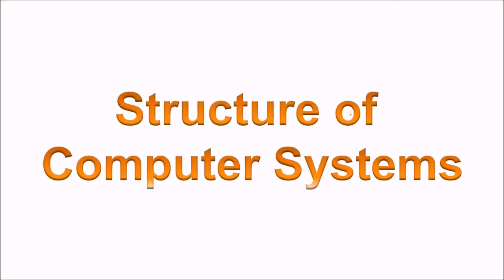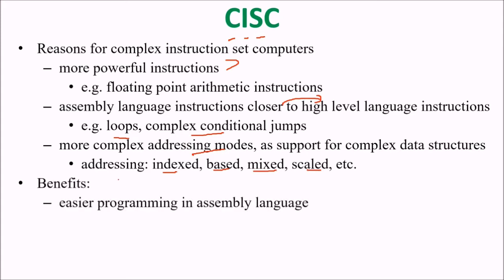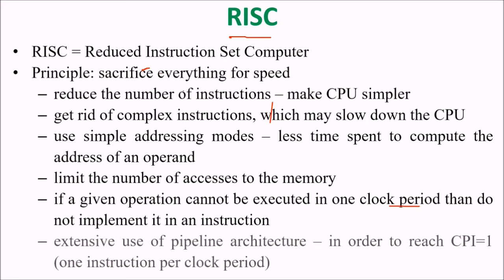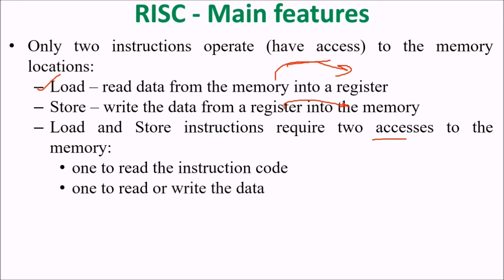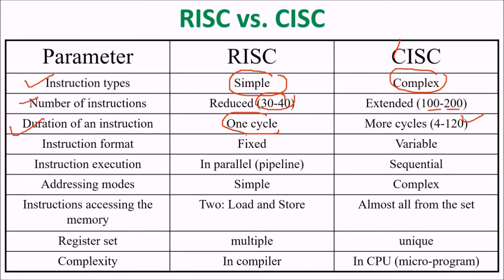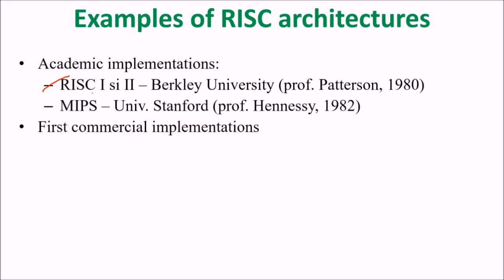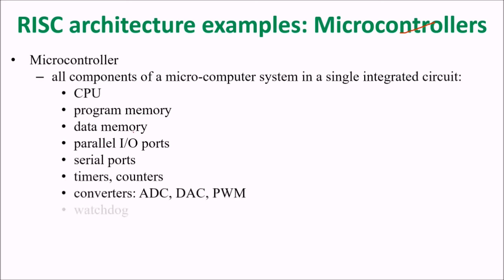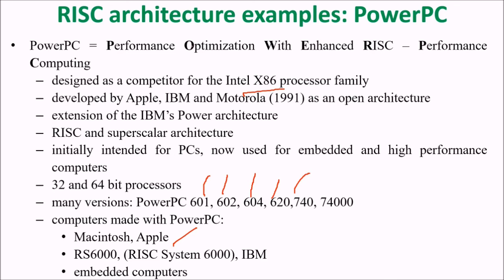Structure of Computer Systems CISC vs RISC | Unraveling CISC vs RISC: Modern Computer Architectures!